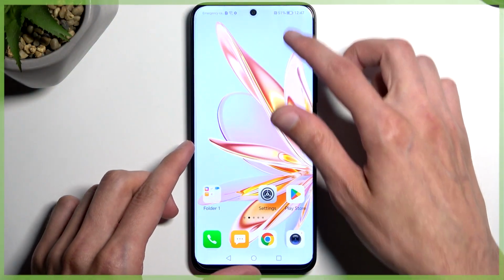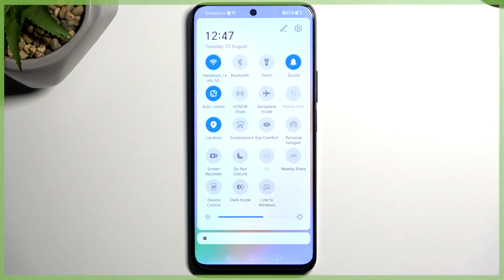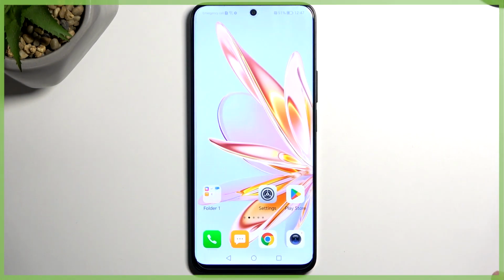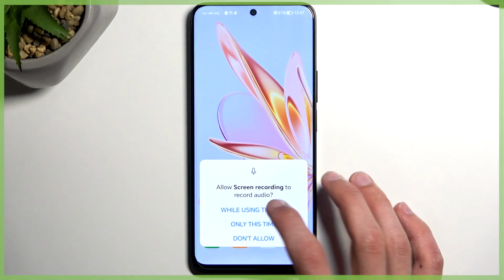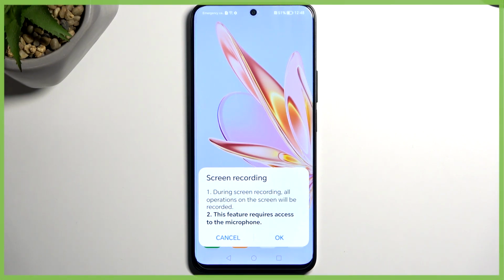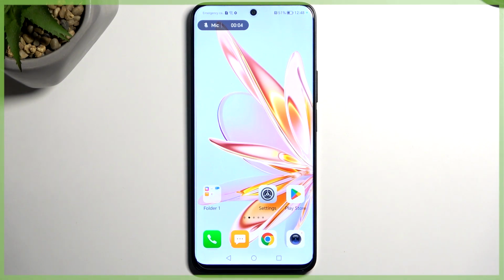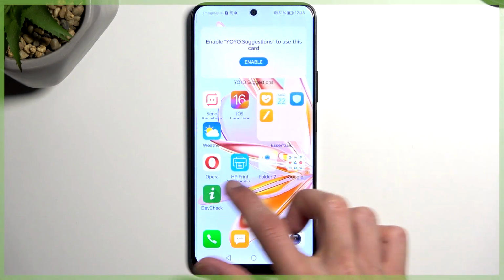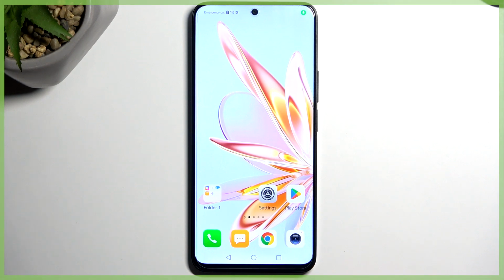HONOR 90 Lite – How to Record Screen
Learn how to record your screen on the HONOR 90 Lite with this easy step-by-step guide. In this video, we show you how to access the screen recording feature from the notification panel, grant the necessary permissions, and start capturing everything on your display. You'll also discover where to find your saved screen recordings in the gallery and learn about important limitations, such as certain apps (like Netflix or banking apps) that may block screen recording for privacy or security reasons. Whether you want to save gameplay, tutorials, or anything else on your HONOR 90 Lite, this video will help you get started quickly and easily.

How to record screen on HONOR 90 Lite?
How to find screen recordings on HONOR 90 Lite?
Why does screen recording not work in some apps on HONOR 90 Lite?

0:00 Start and Introduction
0:09 Open Notification Panel and Find Screen Recorder
0:28 Grant Permissions and Start Recording
0:48 Recording Your Screen and Using Apps
1:29 Stop Recording and Access Gallery
1:56 Find and Play Screen Recordings
2:35 Why Some Apps Block Screen Recording
3:06 Examples of Apps That Block Recording
4:01 Summary and Outro